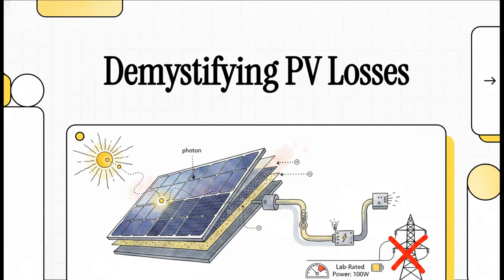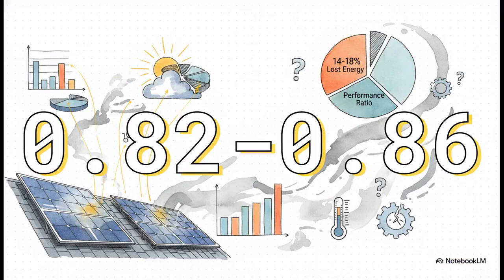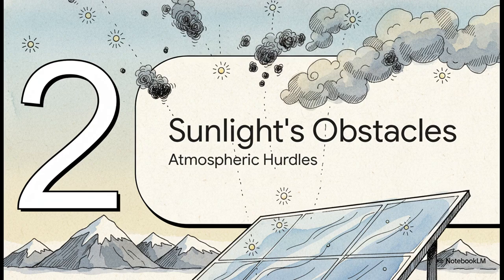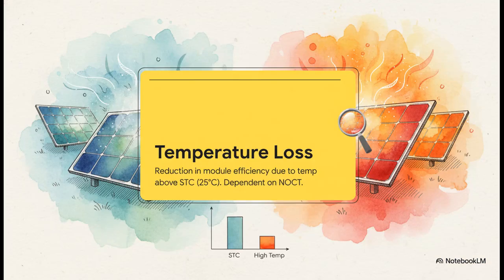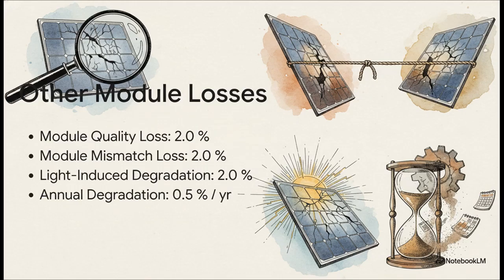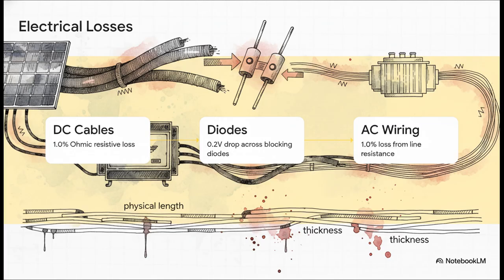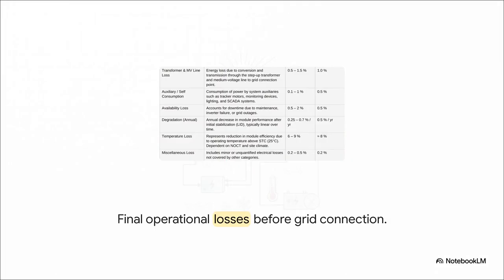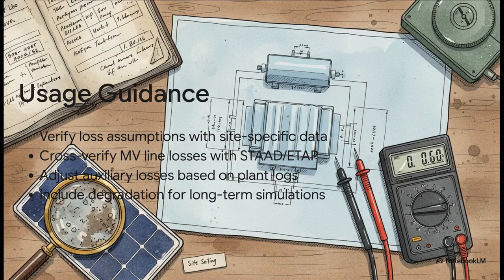De-Mystifying Solar PV Losses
PVsyst Standard Loss Definitions and Simulation Values

The provided document outlines standard energy loss parameters required for conducting accurate solar PV system simulations within the PVsyst software. It categorizes various sources of inefficiency, ranging from environmental factors like soiling and shading to technical issues such as wiring resistance and module quality. Each category includes typical industry ranges and suggested baseline values intended to help engineers achieve realistic performance ratios in their energy yield predictions. The guide also emphasizes the importance of site-specific data and long-term degradation factors when refining these estimates for utility-scale or rooftop projects. Ultimately, these metrics serve as a benchmarking tool for designers to ensure that simulated results closely align with the actual output of solar power plants.